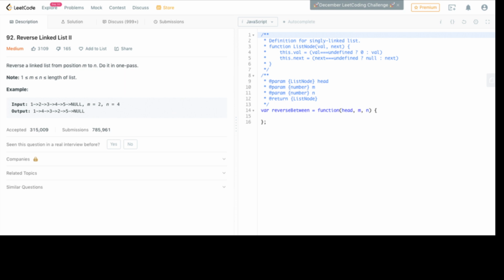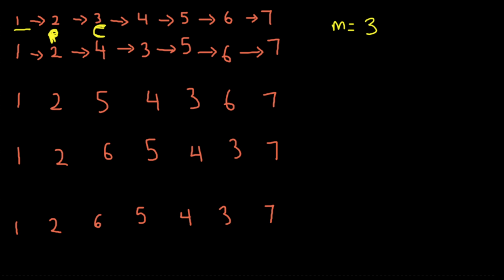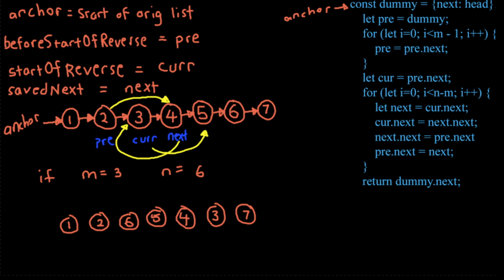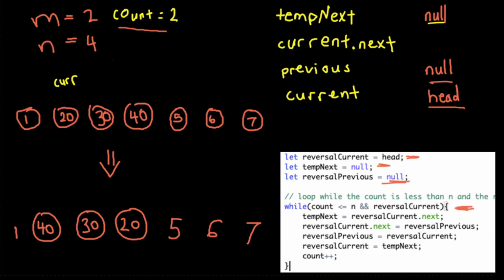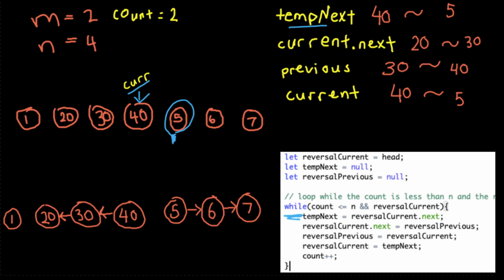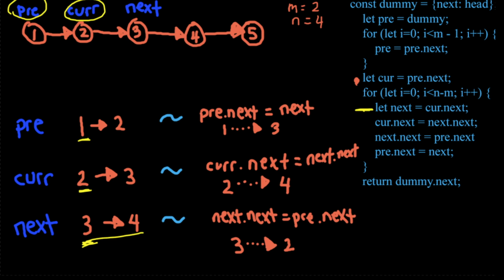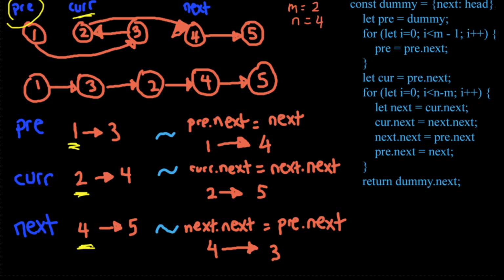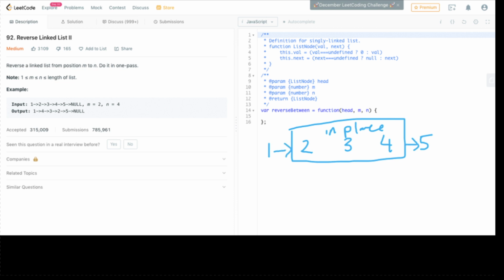Leetcode 92 - Reverse Linked List 2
This is for Leetcode 92 - Reverse Linked List 2, commonly known as Reverse a Sublist.